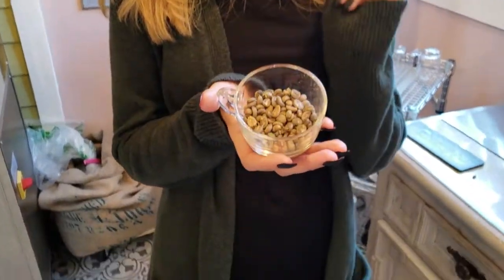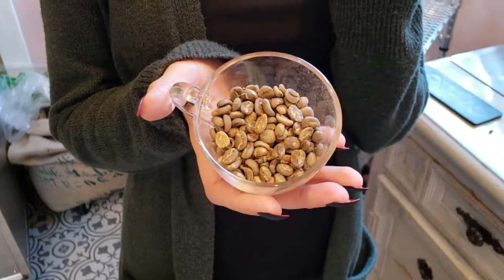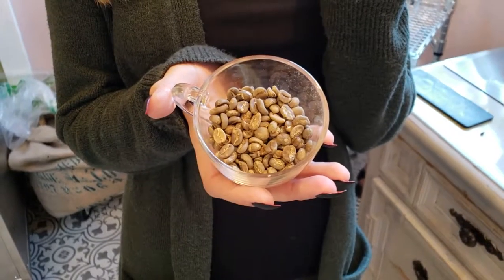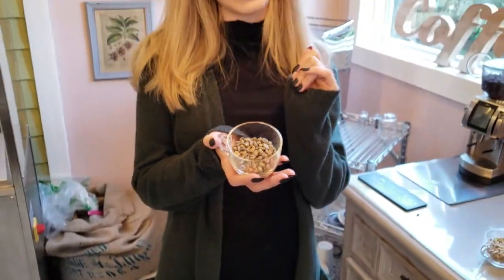Sumatra Aceh Arinagata - Roasted Third Wave by Carriage House Roasters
A short intro to one of our newer single origins. We love the earthy tones and this coffee is absolutely wonderful on cooler days and to pair with a wide range of foods.